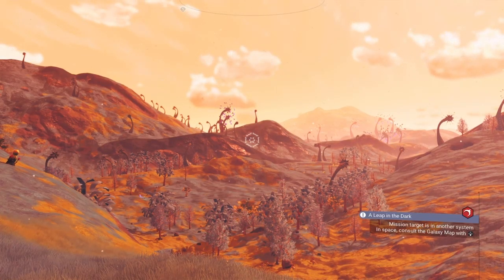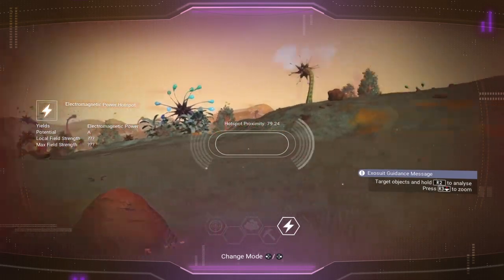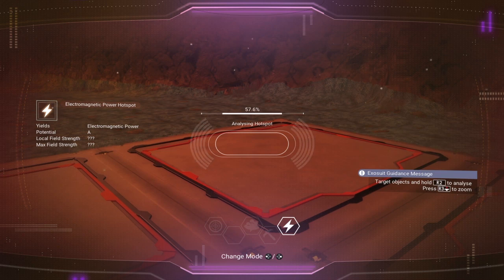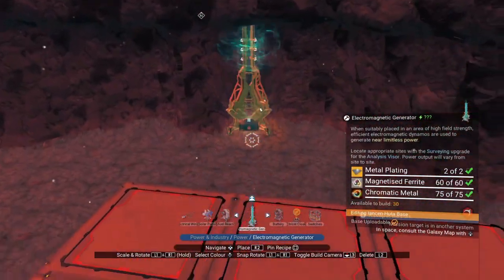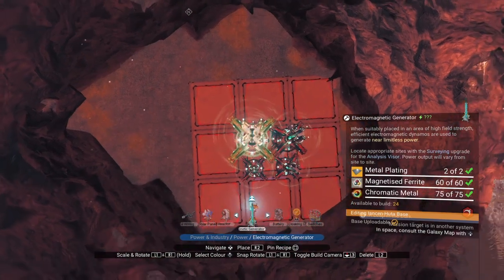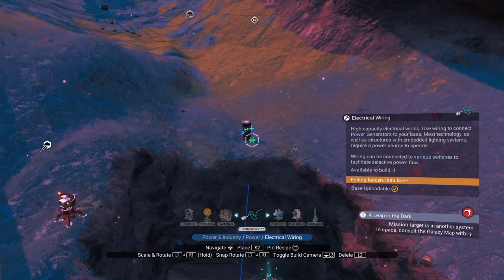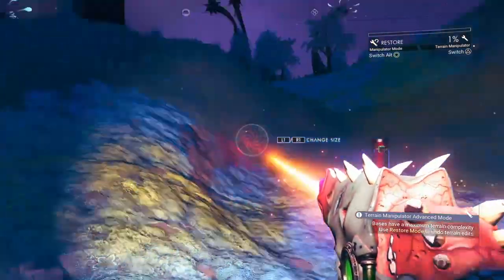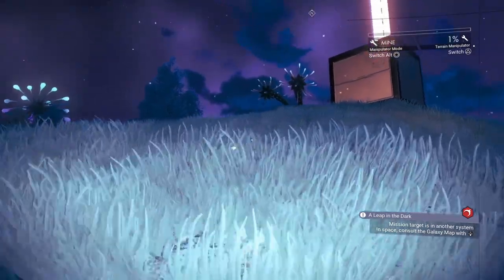NMS : How to use Electromagnetic Generators (For Beginners)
Quick guide and i hope an easy one to follow on how to setup Electromagnetic Generators and how to find Electromagnetic Hotspots and maximise the amount of power you get from them.